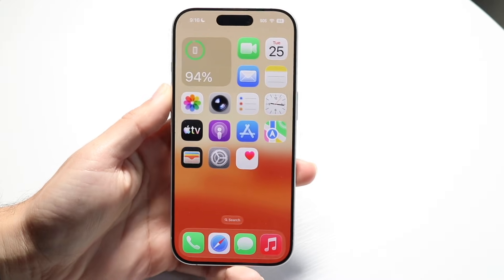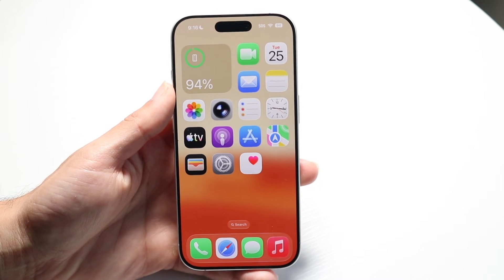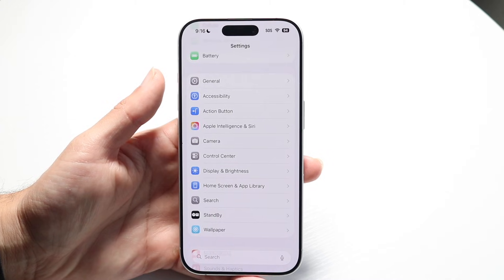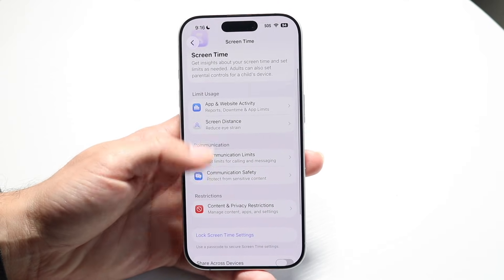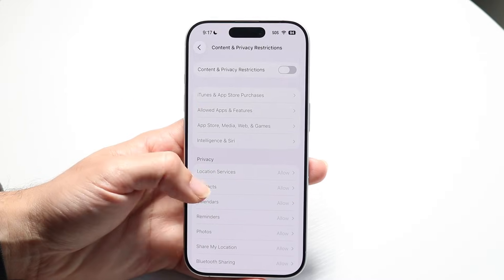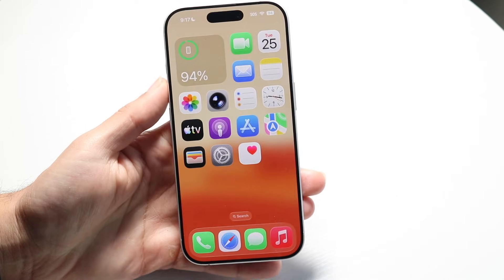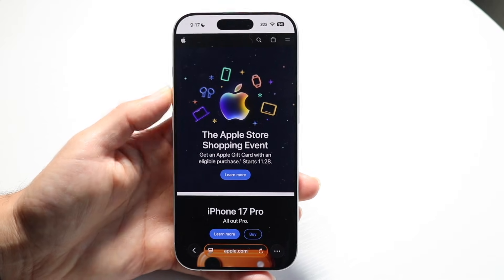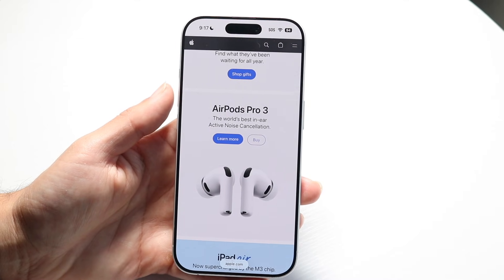How To Unblock Website On iOS 26!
Here is exactly How To Unblock Website On iOS 26!